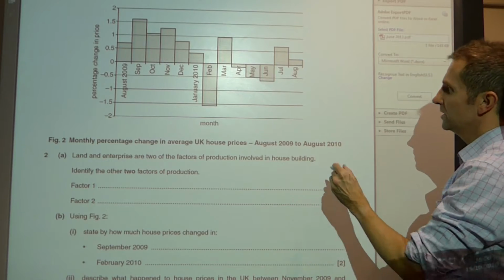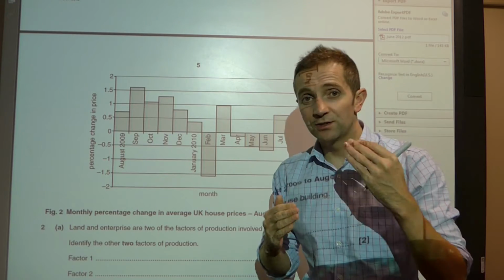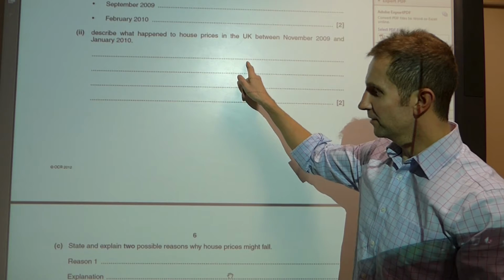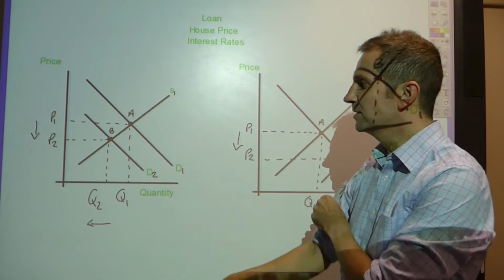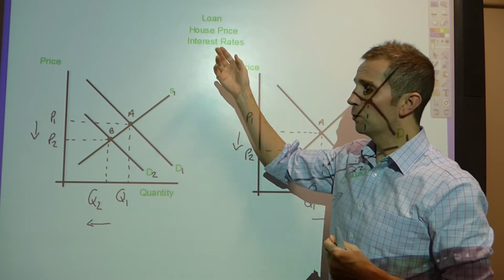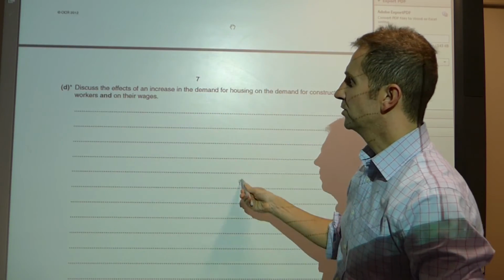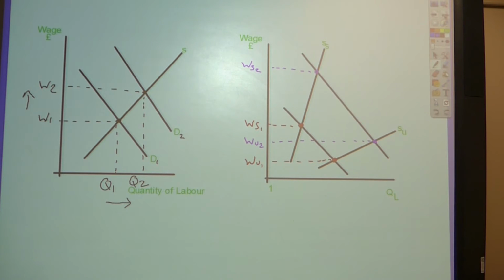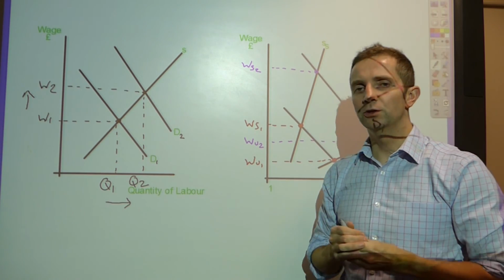A591 June 2012 q2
Exam technique